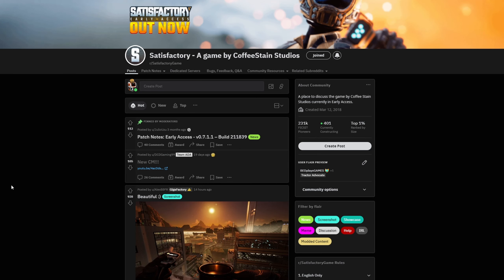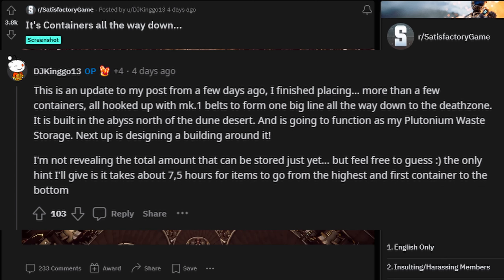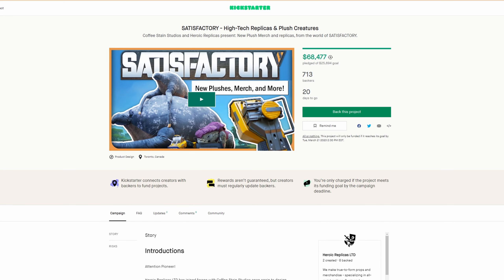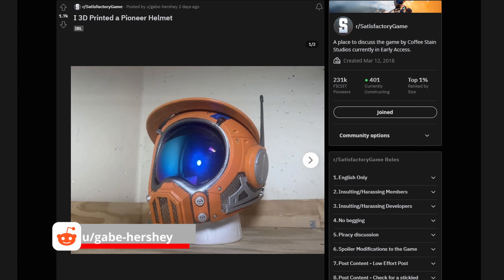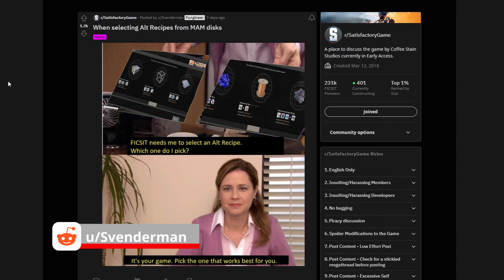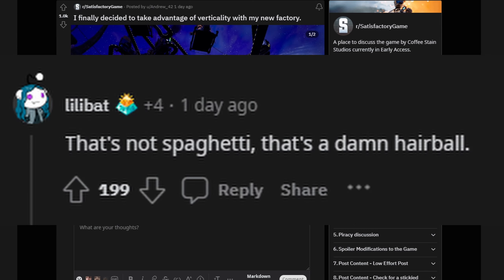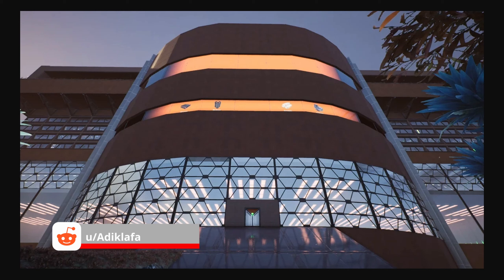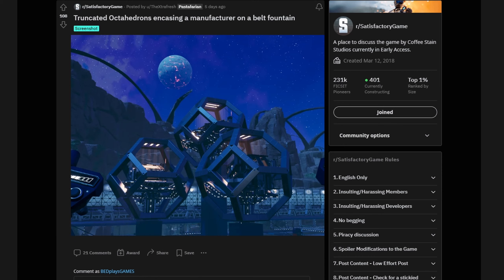Satisfactory Reddit Rundown: the best and worst of Satisfactory on reddit this week! Episode 01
Hello, pioneers! I hope you're well!

Welcome to my brand-new weekly show where I highlight the posts I liked best from r/SatisfactoryGame on reddit. This reddit community features over 231,000 FICSIT Pioneers, and they post some pretty inspirational things.

My discord community has a lot of entertaining people all interested in Satisfactory. Come be a part of something.

01
"It's Containers all the way down..."

02
"The whole gang is here"

03
"Help! My constructor isn't working."

04
"I 3D Printed a Pioneer Helmet"

05
"Beautiful Twin Towers (under construction)"

06
"Building these 8 Coal Generators...took way too long."

07
"When selecting Alt Recipes from MAM disks"

08
"I finally decided to take advantage of verticality with my new factory."

09
"Beautiful :)"

10
"Perfectly Balanced, As All Things Should Be."

11
"My Steel Factory"

12
"Did this game ruin sleep for you too?"

13
"Truncated Octahedrons encasing a manufacturer on a belt foundation"